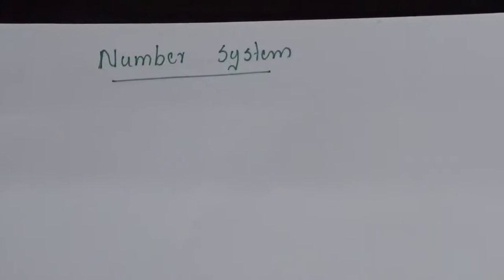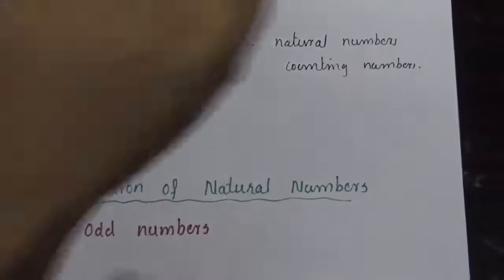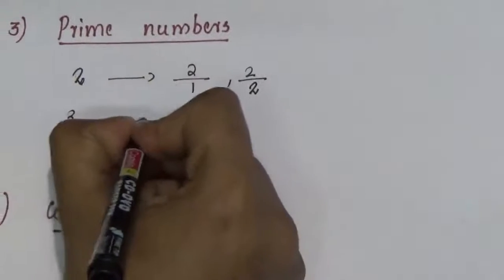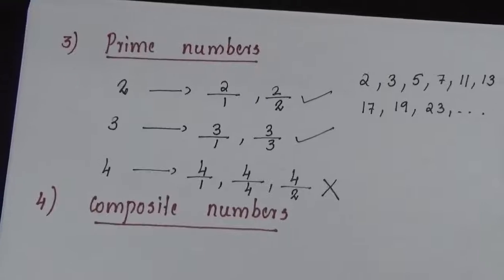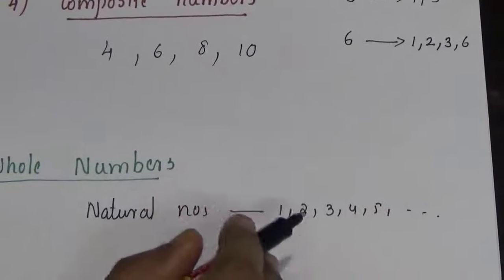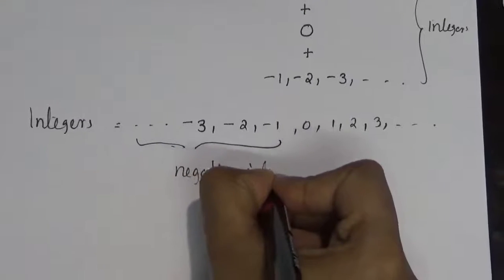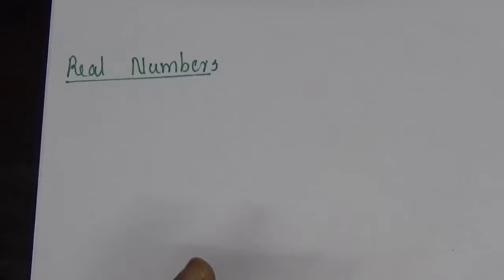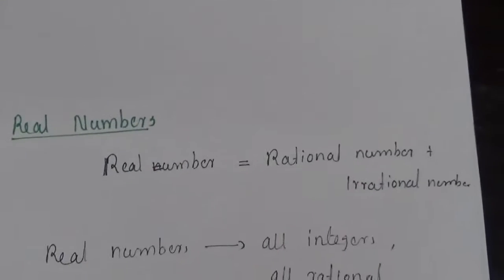6 Number System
Base Class